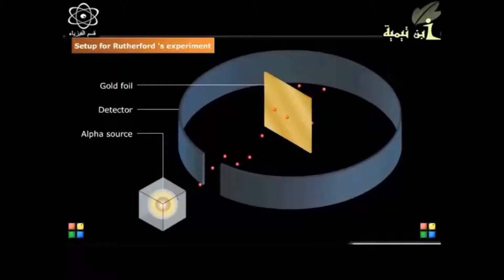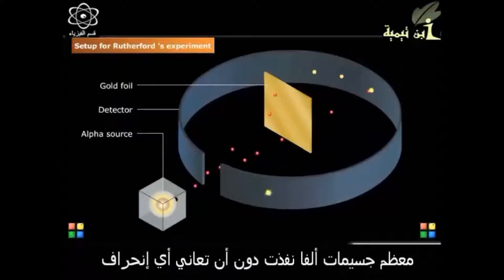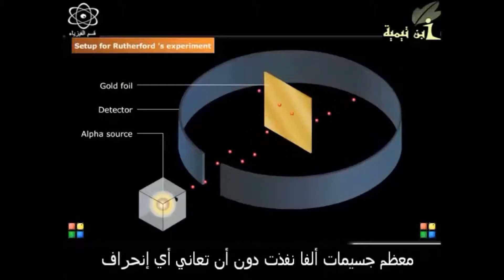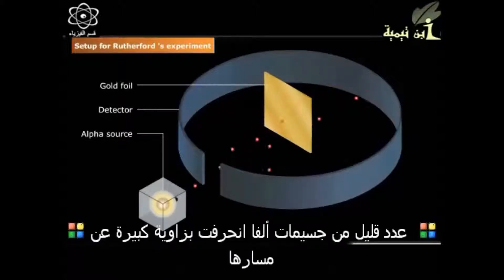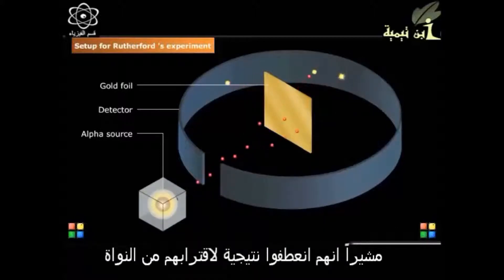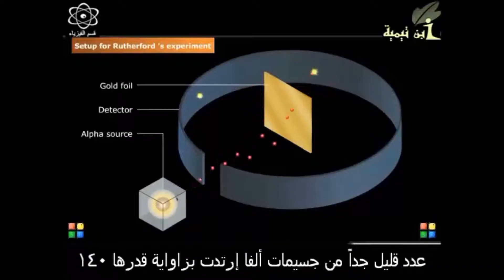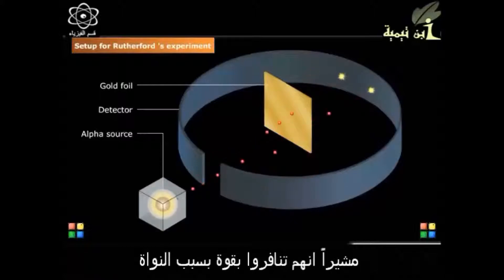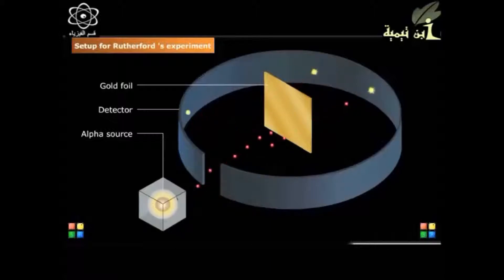نموذج رذرفورد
الفيزياء الذرية